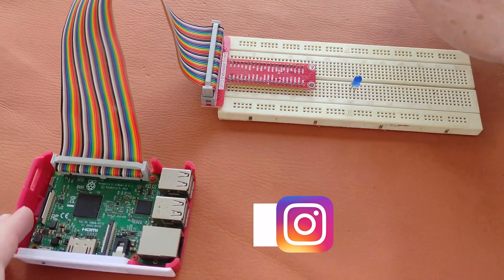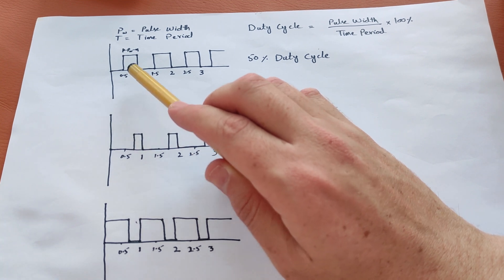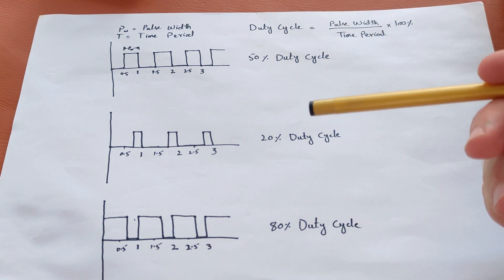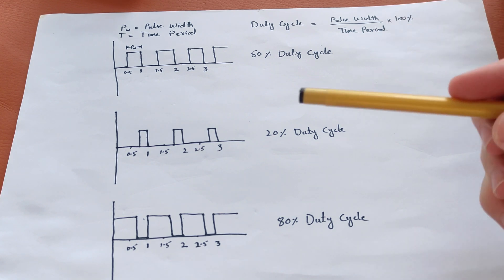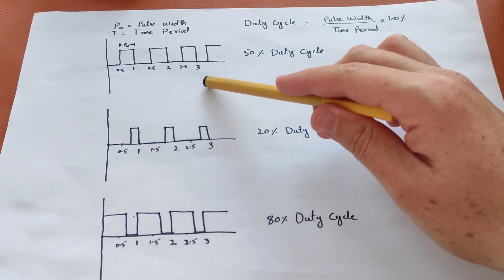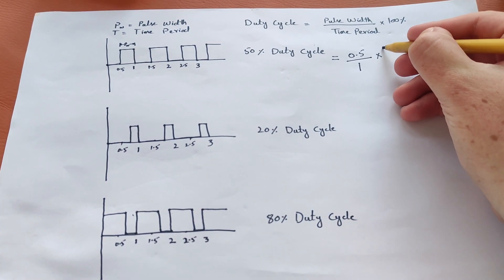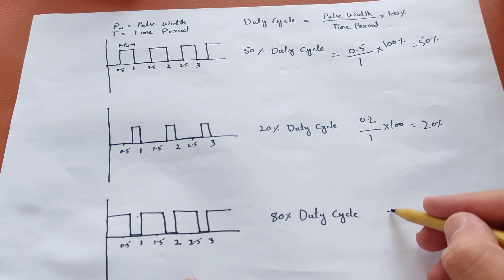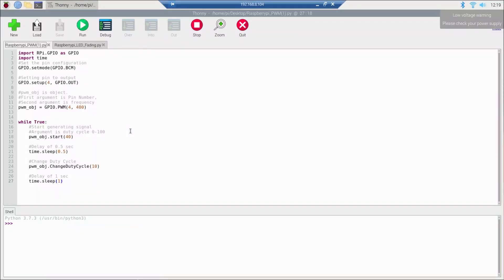PWM Pulse Width Modulation on Raspberry Pi 3, 4 GPIO || Raspberry Pi GPIO Programming for Beginners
Hello Guys!
In this video I will show you how to use Raspberry Pi GPIO pins to generate Pulse width Modulated Signal. I will also teach you what is Pulse Width Modulation PWM and how to generate Pulse Width Modulated Signal.